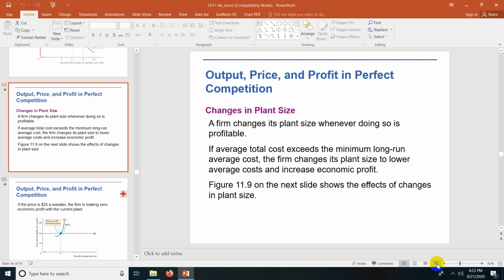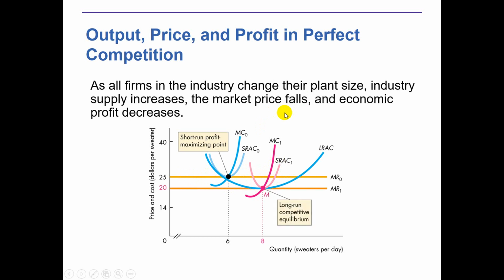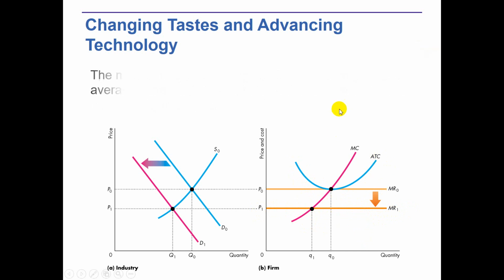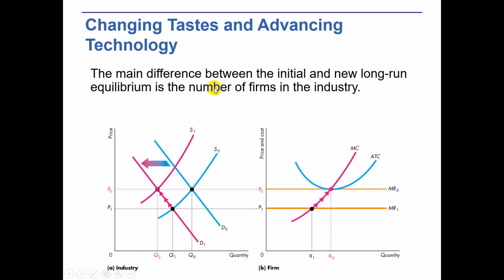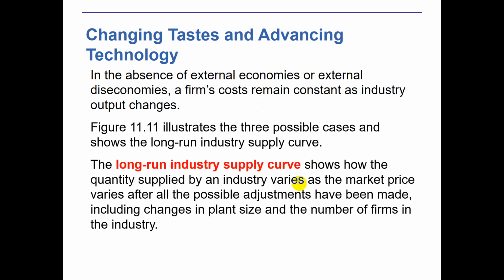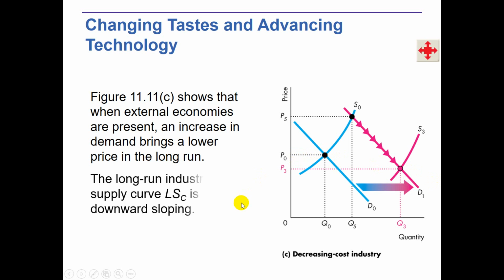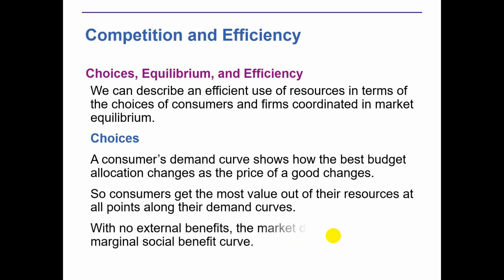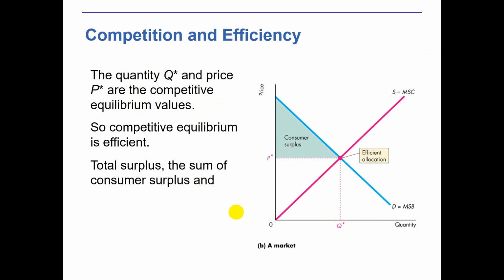Perfect Competition Part 3 Microeconomics by Dr Muhammad Meraj